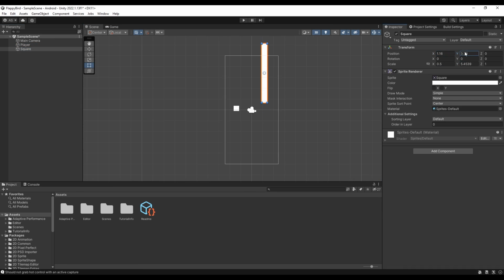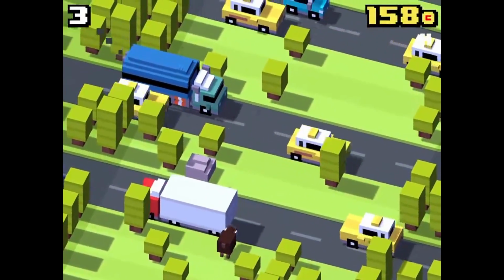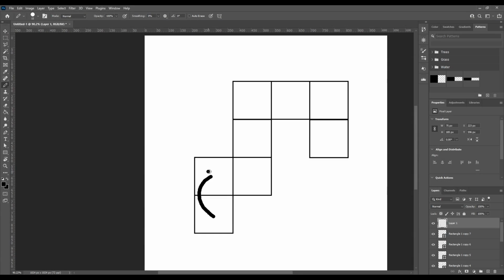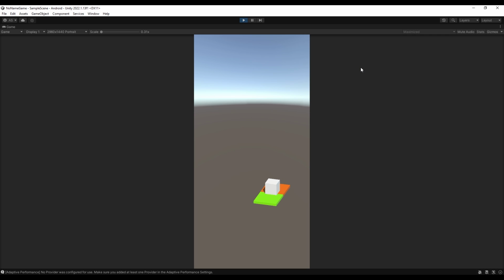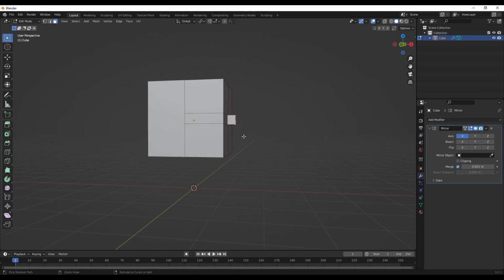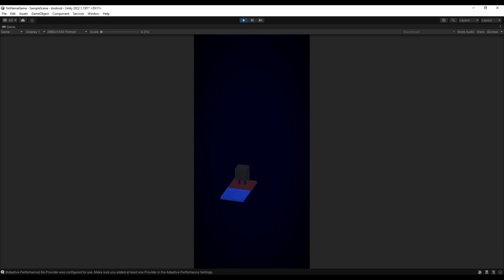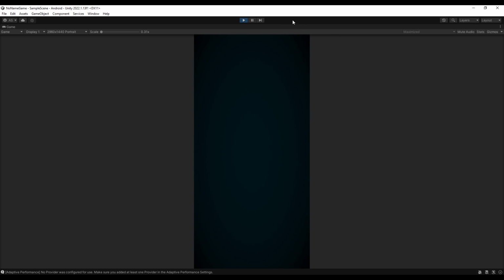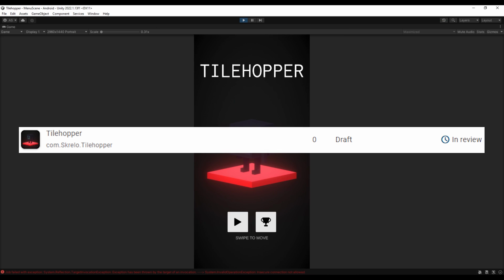Making my First Mobile Game in ONE Day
I decided to challenge myself and make my first mobile game within 1 day. I have a significant amount of game development experience, but I've yet to work on mobile games, which is a rapidly growing gaming platform.

Using Unity Engine, I decided to make a game similar to Flappy Bird, Stack, and many more. The game is meant to be a casual game you can play during your commute, or even in the bathroom.

I hope to create videos that might inspire others to pursue game development, and show others my workflow when it comes to creating games.